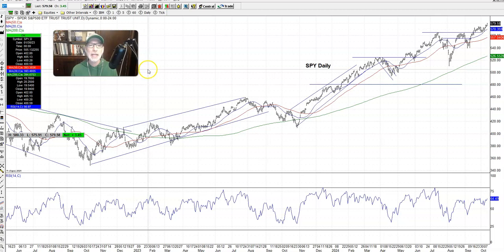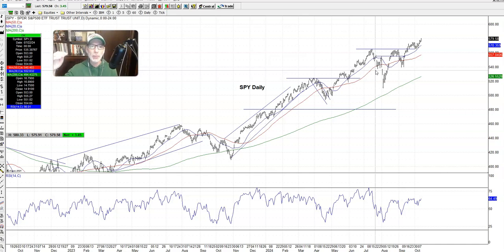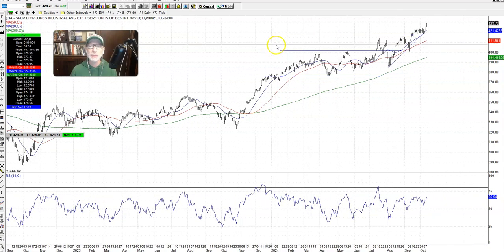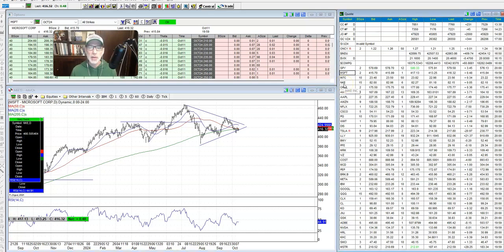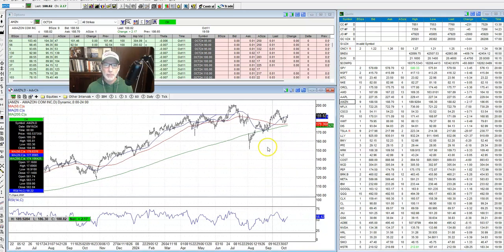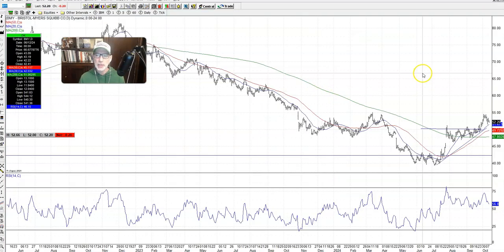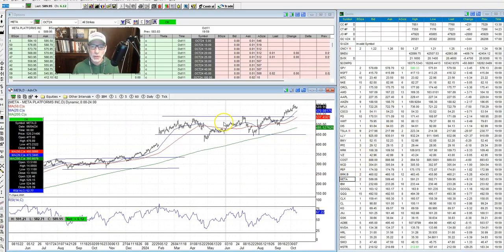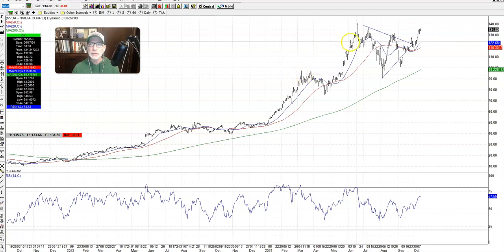See The Bigger Picture: Why Technical Analysis Matters To Your Options Trading Success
Making more money with your options trades is possible when you learn how to do simple technical analysis of the stock market.

I've spent the last 30+ years sharpening my skills while looking at hundreds of thousands of charts.

This has helped me find specific patterns, specific indicators, and specific support & resistance levels that give me a clue to a stock's next move.

So in this video, I dissect the stock charts and indexes to see what happened over the last few weeks of trading, and what may lay ahead for potential new profits.

Come watch!

7 Chart Patterns That Consistently Make Money (Amazon)